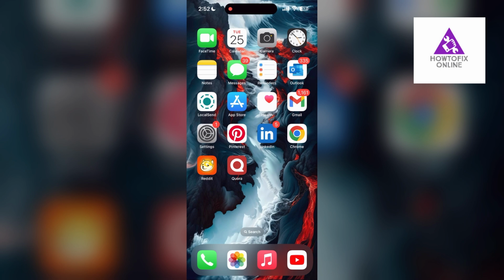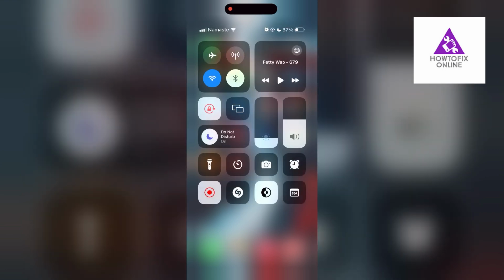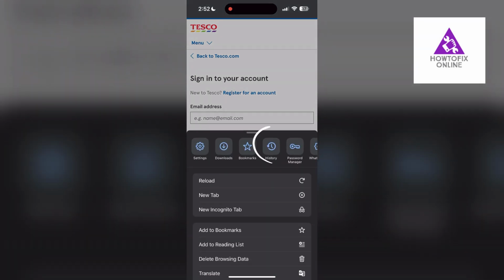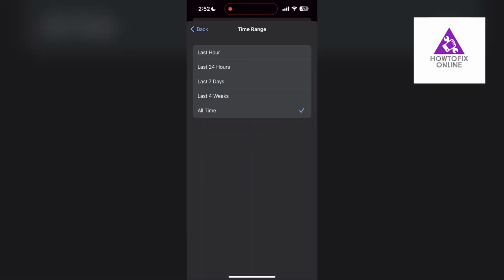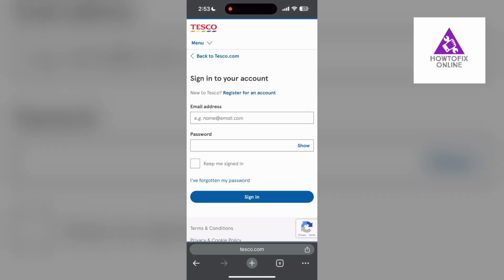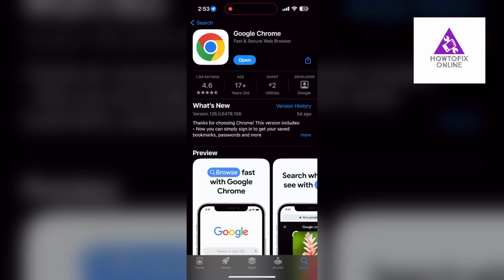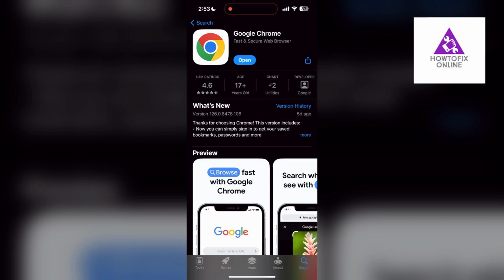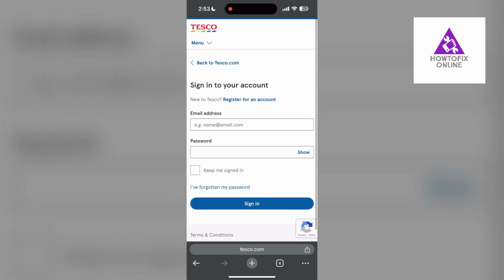How to Fix Tesco Bank Login Not Working 2024?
Struggling to log into your Tesco Bank account? Don't worry, we're here to help you troubleshoot and resolve login issues quickly. In this tutorial, we'll walk you through the steps to fix Tesco Bank login problems, ensuring you can access your finances securely and conveniently.
Always ensure you follow security best practices when accessing your banking information. For specific issues or concerns, contact Tesco Bank's support team directly.